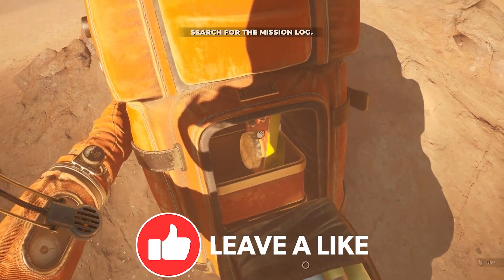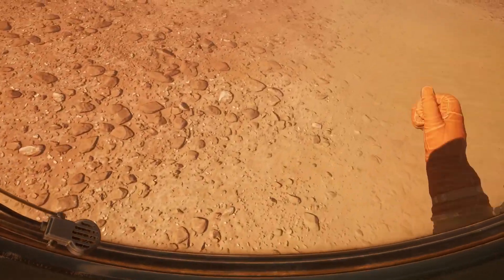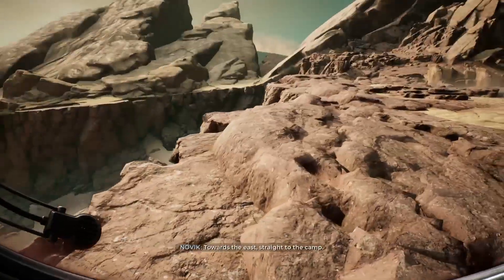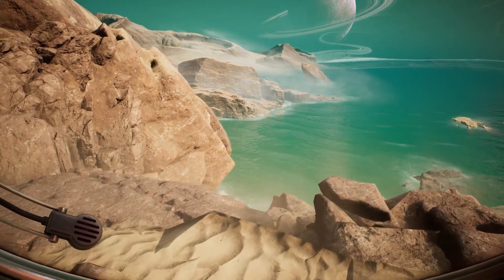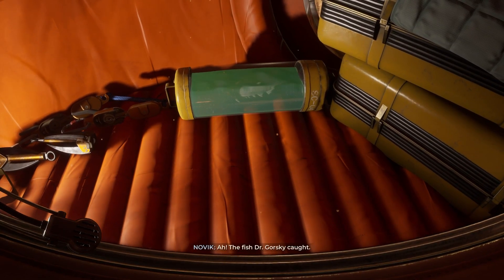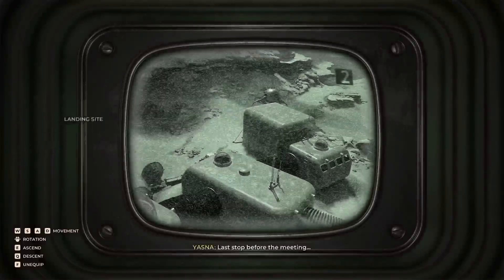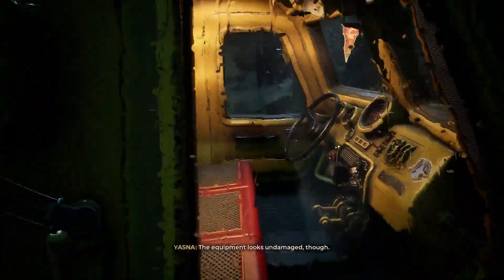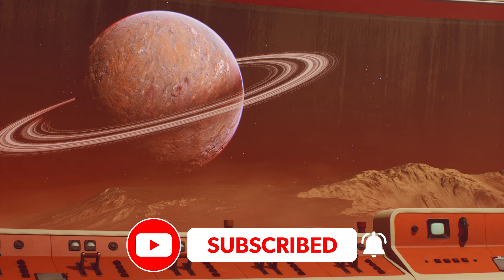The Invincible - Could this be a new Firewatch?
In this video we'll talk about The Invincible - a new indie adventure game based on Stanislaw Lem's novel 'The Invincible'. We'll review the game and find out is it worth buying and playing it. We'll discuss game components like visuals, soundtrack, story and gameplay. And for the most part, we'll try to answer the question - could this be a new Firewatch?
Spoiler: Well, it's like Firewatch but boring, really.

Timestamps:
0:00 Intro
0:30 What is The Invincible
1:27 Gameplay
3:38 Audio
4:37 Visuals
5:57 Story
8:08 Recap
9:08 Verdict
10:01 Outro